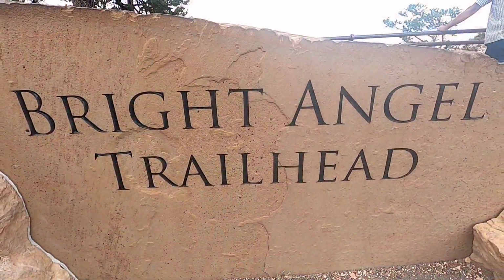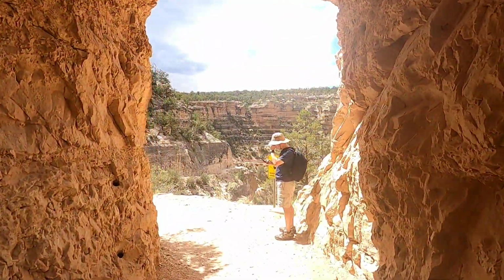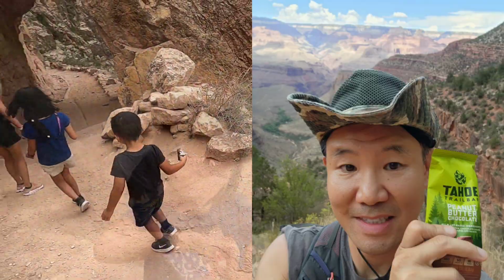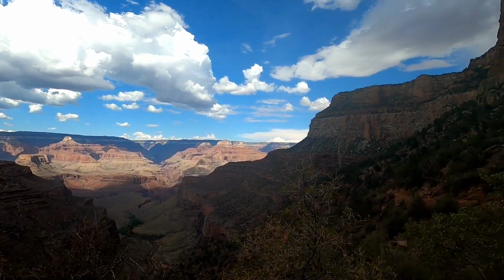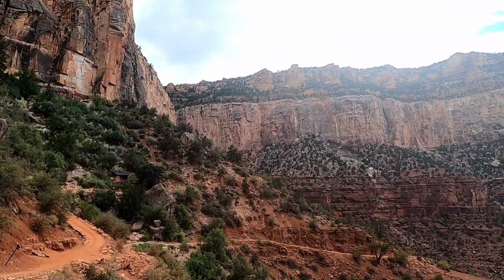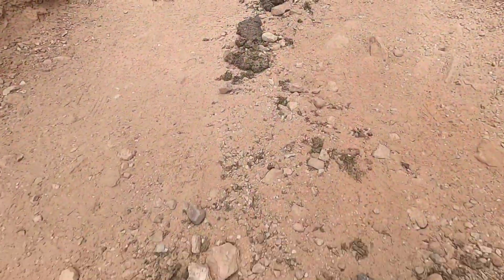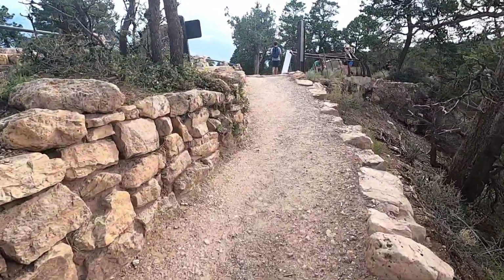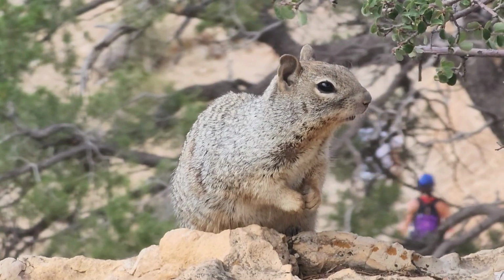Bright Angel Trail | 1.5 Mile Resthouse Hike | South Grand Canyon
YeeFit Adventures - Entering from the South Terminus side of the Grand Canyon you will find Bright Angel Trailhead which leads down into the Grand Canyon. My family did the 1.5 mile hike down to the first resthouse which has about 1000 ft of elevation loss/gain on the way back up. They have restrooms and usually water spigot, but check the website because occasionally they will shut if off during parts of the year. This is an easy to moderate hike, Well maintained, With 4 foot wide trail with steps, with view around every switch back.

The most popular hiking trail into Grand Canyon, the Bright Angel Trail lets hikers walk in the footsteps of Native Americans, canyon miners and pioneers, and early tourists as they descend into the canyon's depths. Offering big views, morning and afternoon shade, resthouses, vault toilets, and drinking water during the summer, this trail offers an excellent first trip into the canyon.